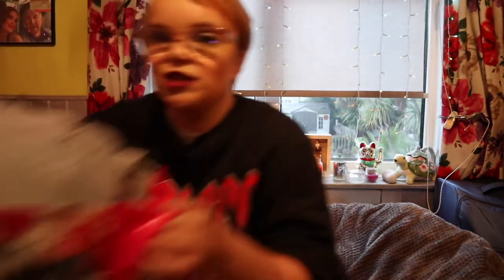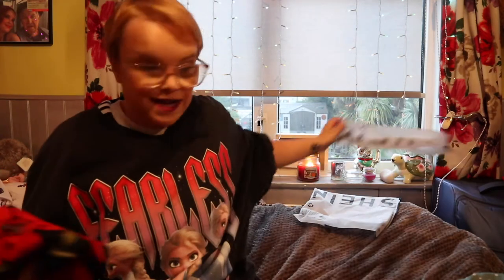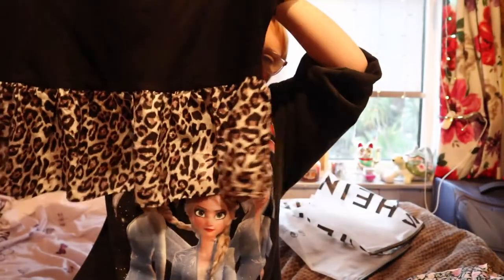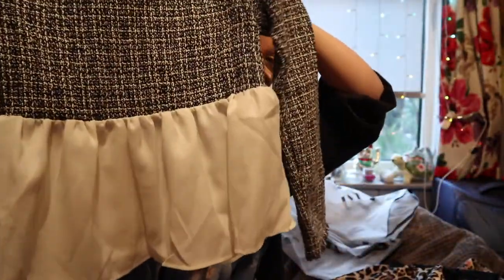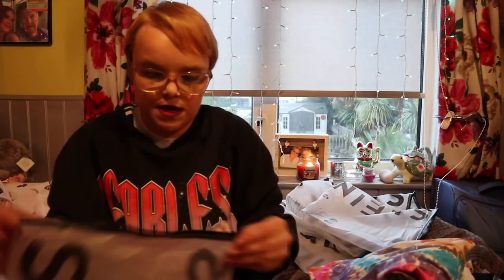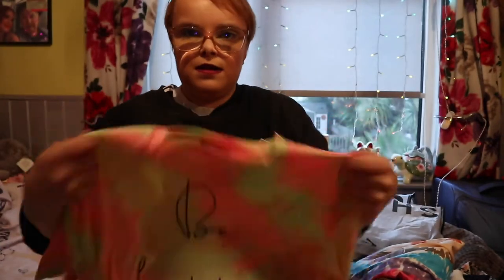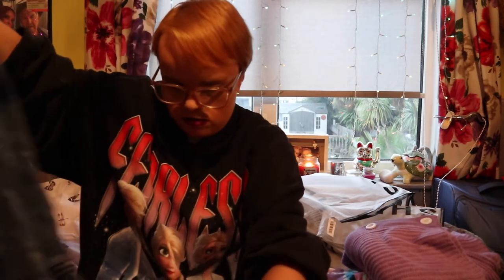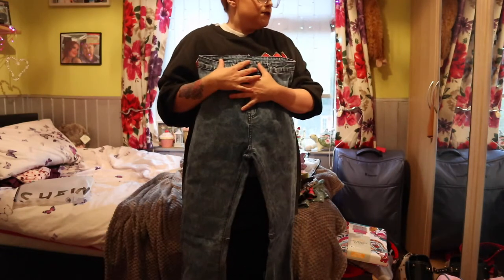Shein Haul Part 1